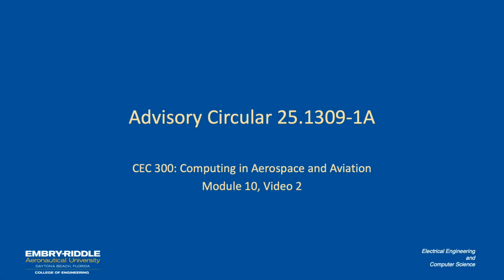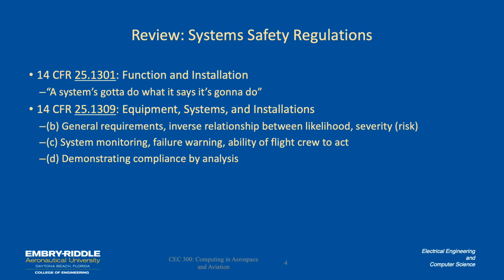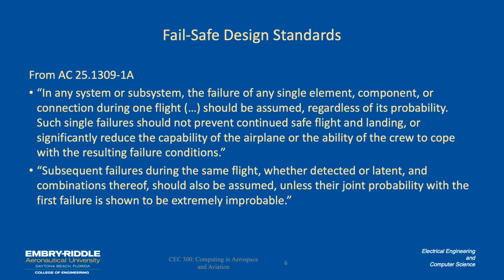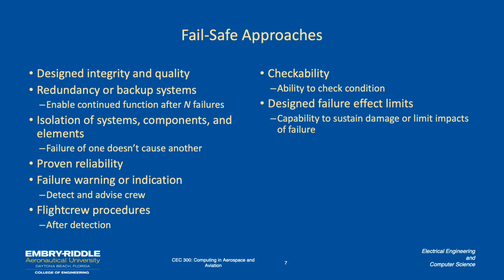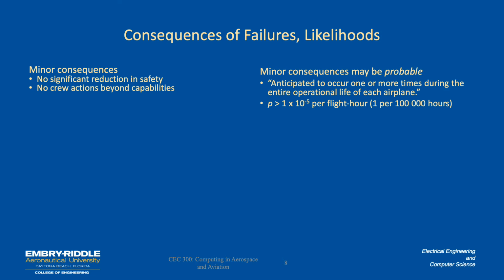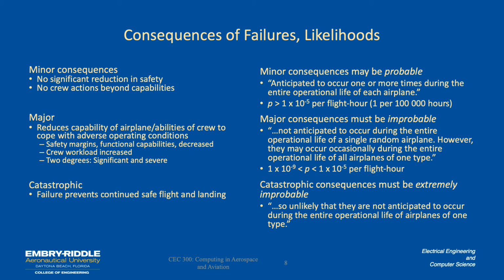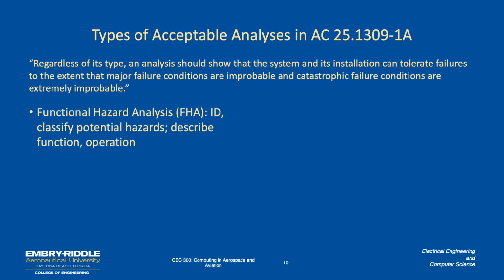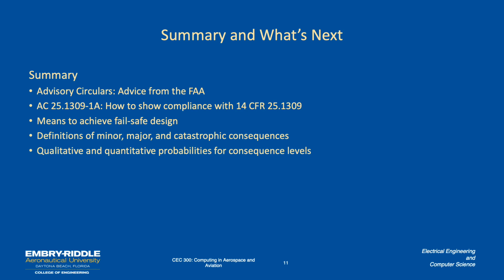FAA Advisory Circular 25.1309-1A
A brief overview of what's in FAA Advisory Circular 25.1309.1A.